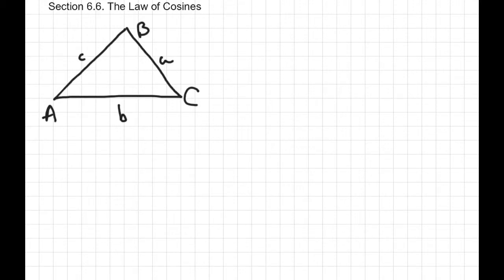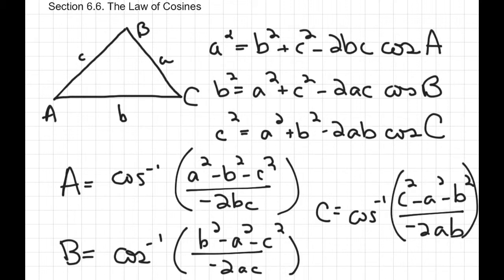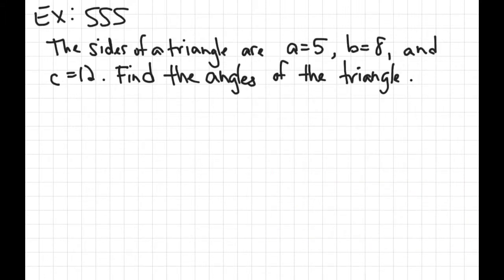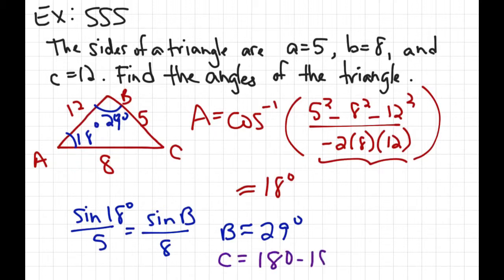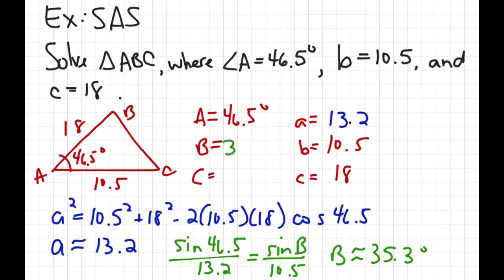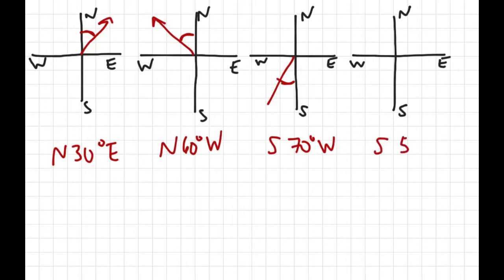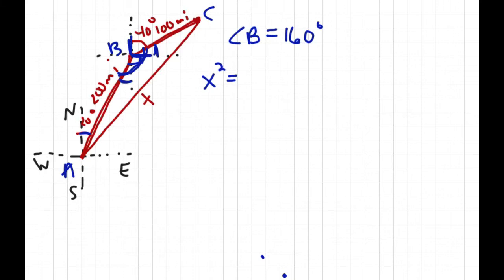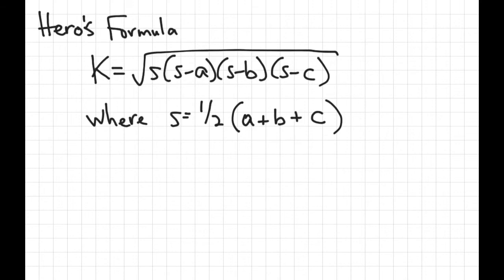6.6 The Law of Cosines